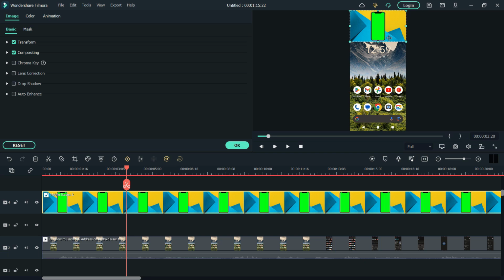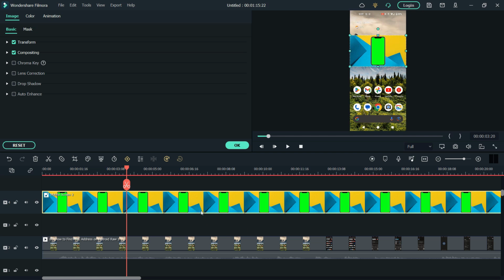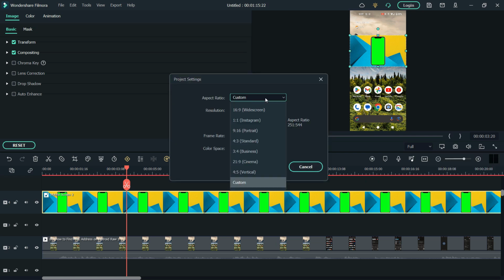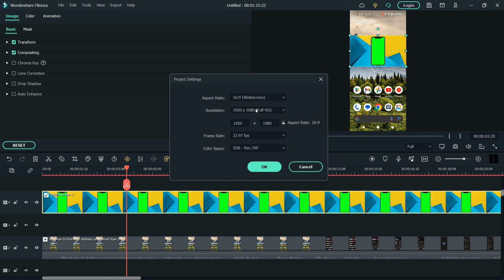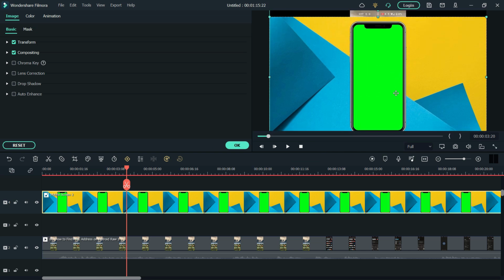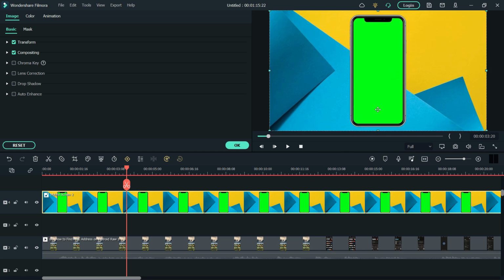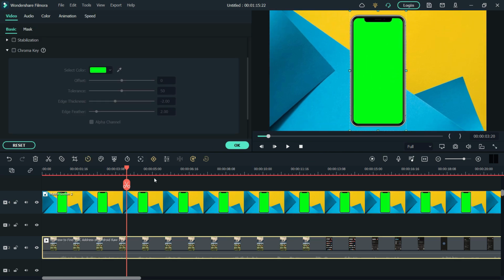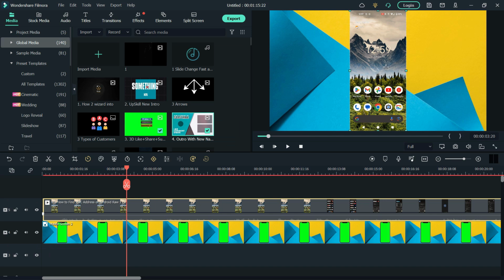How to Change Editing Dimensions or Aspect Ratio in Filmora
earn how to effortlessly change the editing dimensions or aspect ratio in Filmora with this easy-to-follow tutorial! Whether you're creating content for YouTube, Instagram, or any other platform, adjusting your video's aspect ratio is crucial for optimal viewing. This step-by-step guide will show you how to modify your project settings, select the right aspect ratio, and ensure your videos look perfect on any screen. Ideal for beginners and experienced users alike, this tutorial will help you master Filmora's editing tools.